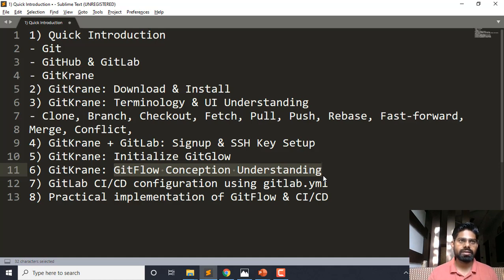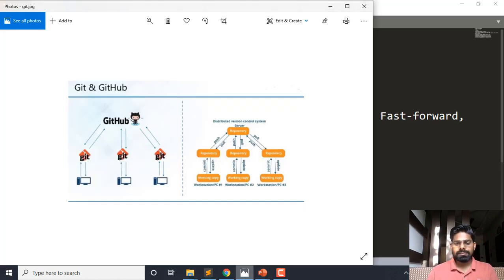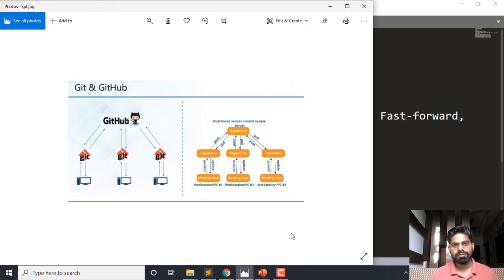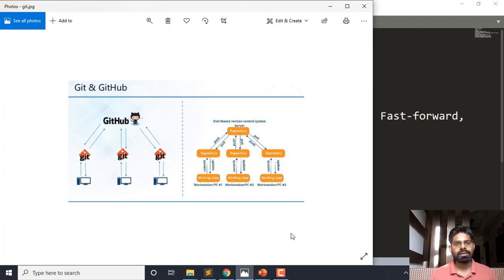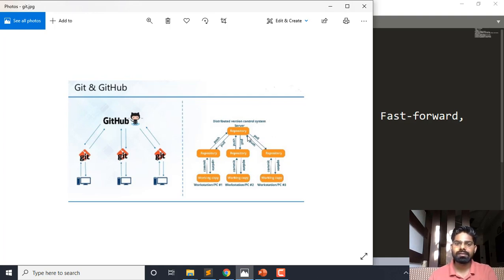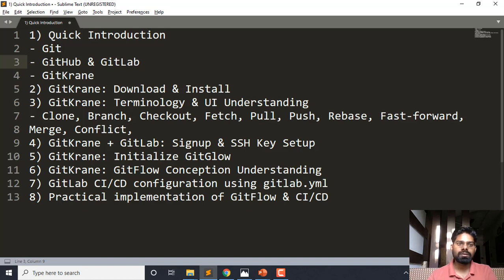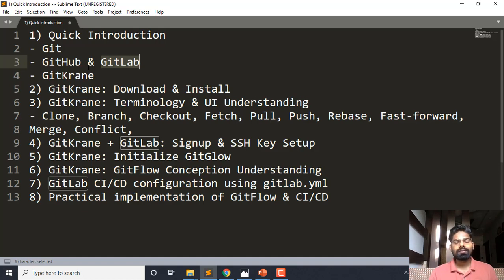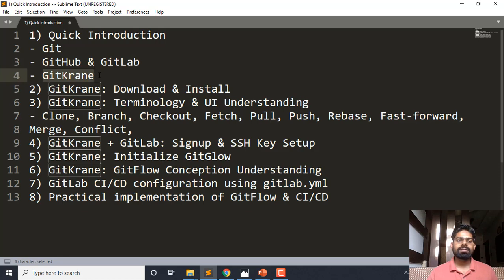1) Quick Introduction to Git, GitHub, GitLab, GitKrane